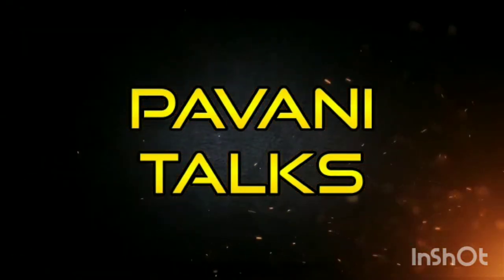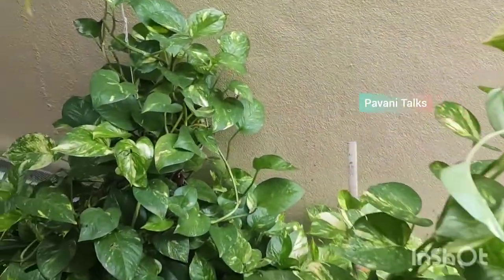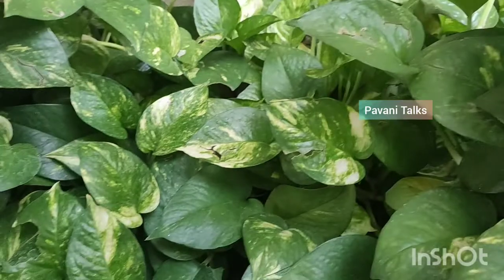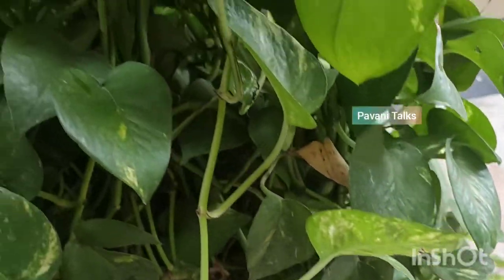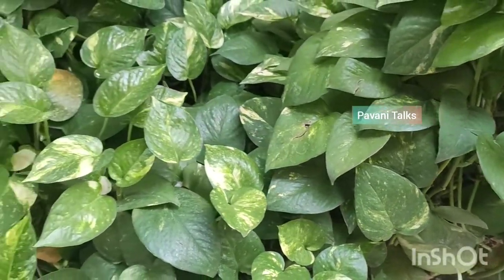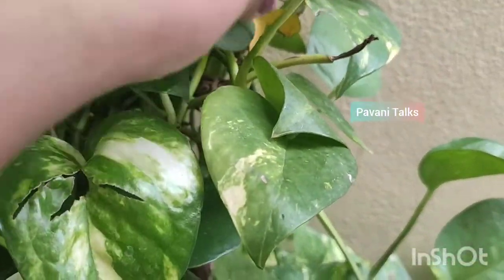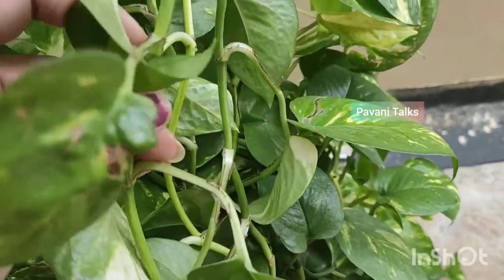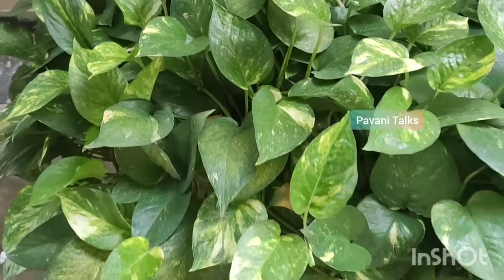Money plant / Pothos vine growth and care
Money plant is a commonly grown vine in every house.
Know few tips and techniques for its healthier growth.